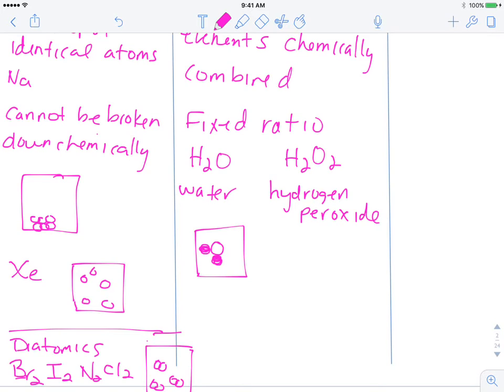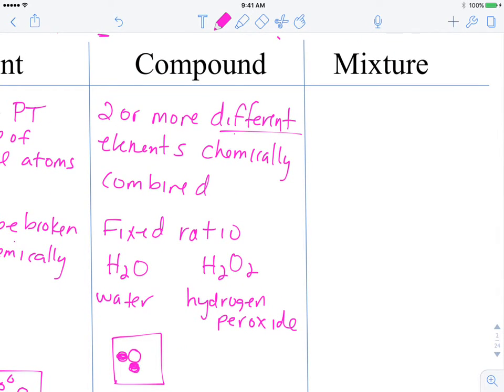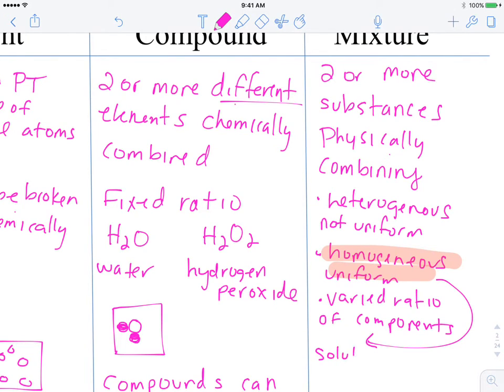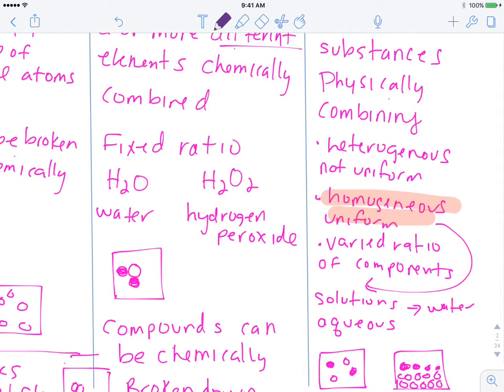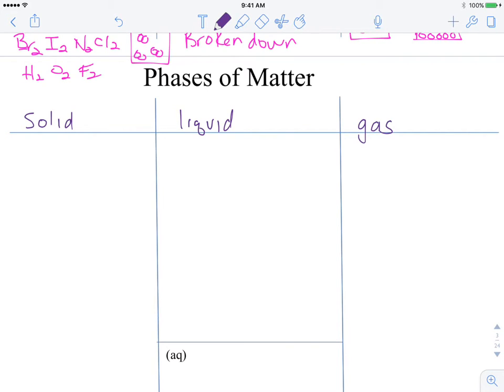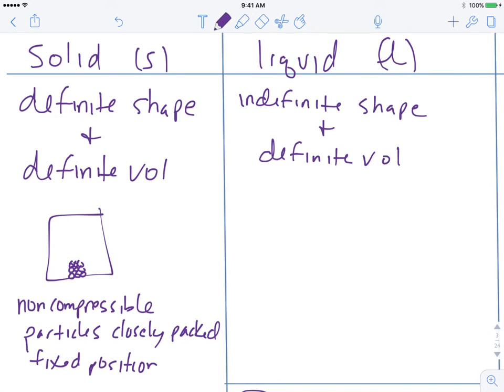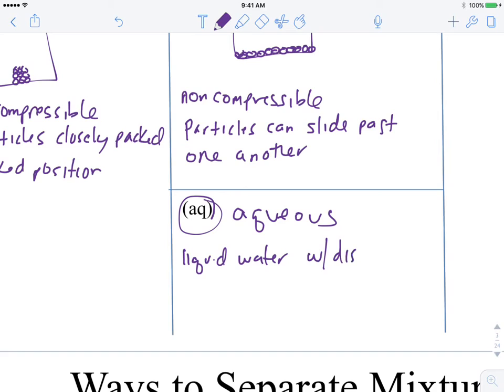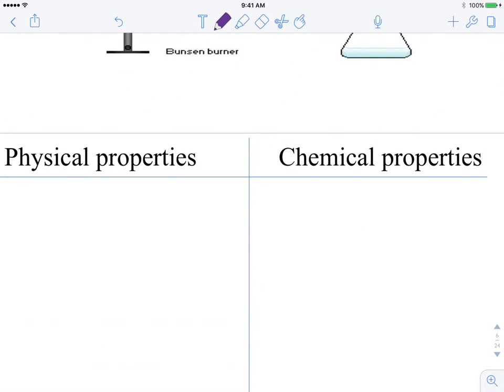NS-Honors Unit 02 Matter and Energy Slides 02-03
Types of Matter: (Element, Compound, Mixture). Phases of Matter